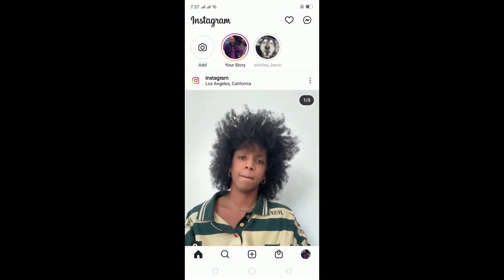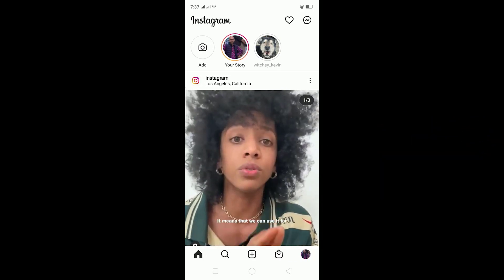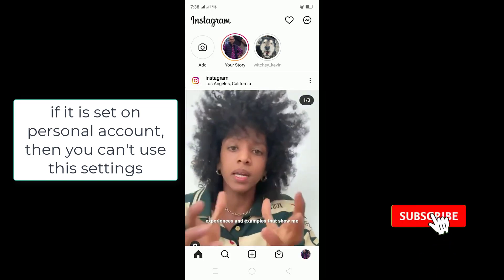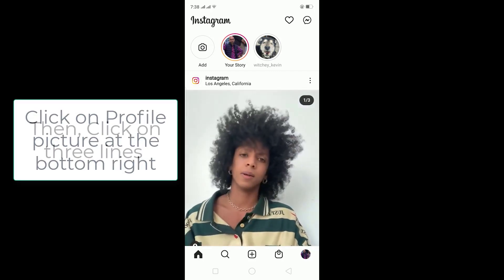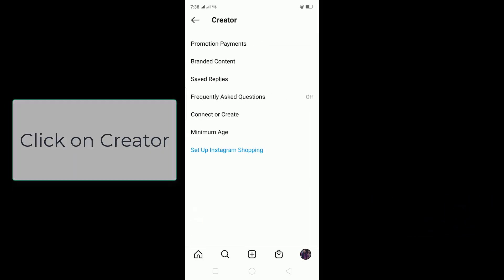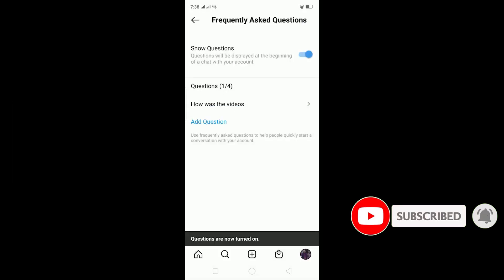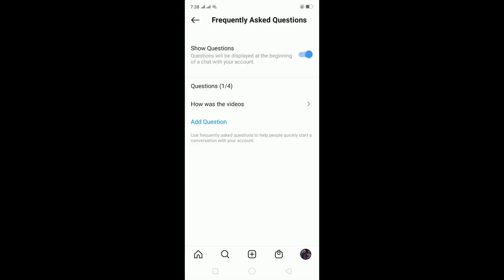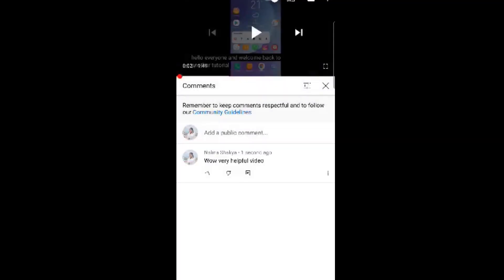How to Setup FAQ on Instagram | Instagram FAQ Tutorial 2021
In today's video, I’ll teach you guys how to set up a FAQ on Instagram. so, before starting this video be sure to like and subscribe notification turned onto our channel, as we post content like this, to get notified for our future video, be sure to subscribe to the notification on and let’s start today's video.
so, to set up an FAQ on Instagram, first you need to have your Instagram set up to a creator account or business account. if it is set on a personal account, then you can not use this setting, because it is only available in the creator or a business account.so, switch to that, and then after switching to a person on your business account, click on your profile picture, which is at the bottom right corner. then click on the three lines, which are at the top right corner. click on setting. on a setting, click on creator if your account is on business click on business. but mine is on the creator, so I’m going to click on the creator and click on the frequently asked question set up. and now I'm going to ask a question over here, so this is my question.so, I can click on the tick mark to confirm it, and then this is my question set up. now if I want to add more questions, I can click on add questions as well. Now, remember I can only add four questions. so that's basically how we set up a FAQ on Instagram.
Chapters
00:00 Intro
00:22 How to set up a FAQ on Instagram
01:23 Outro

Hey EveryOne!